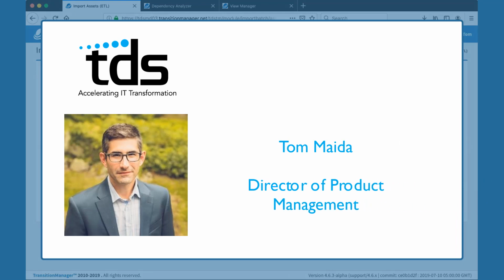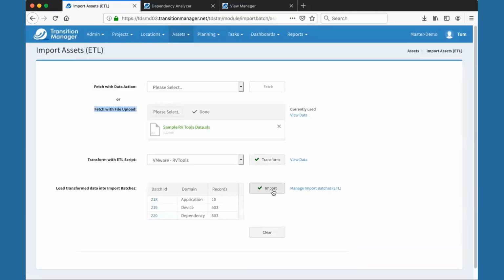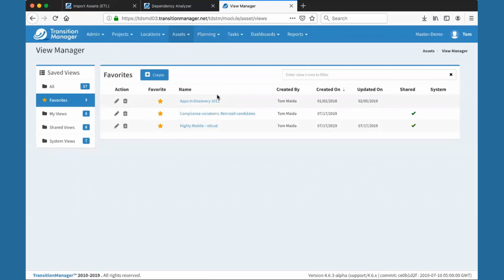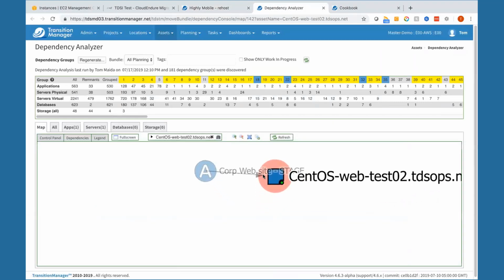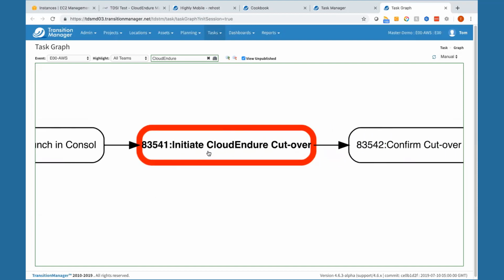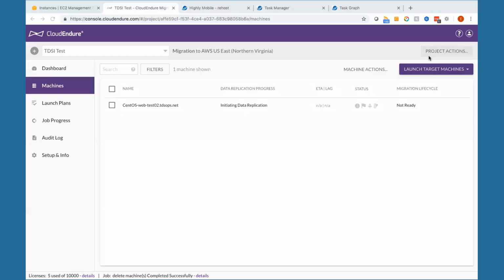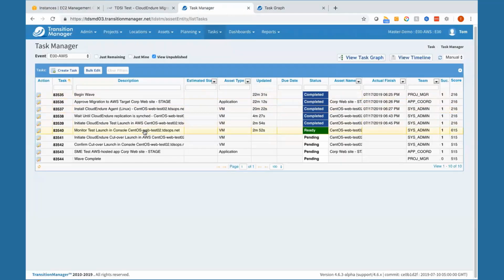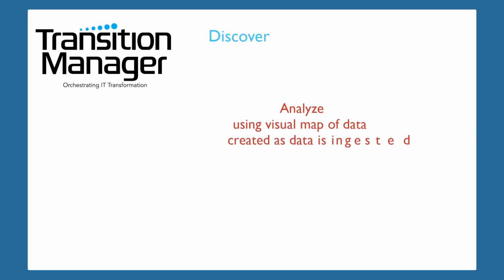TransitionManager Workload Rehosting with CloudEndure